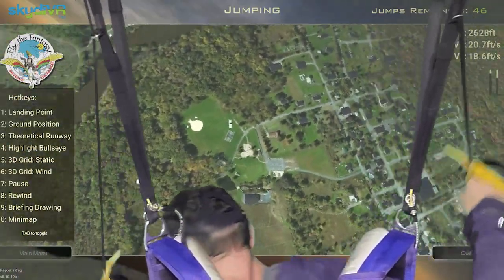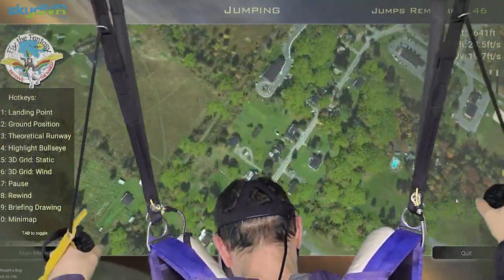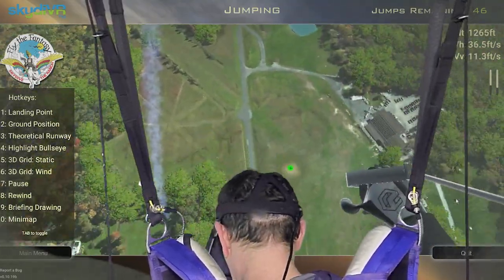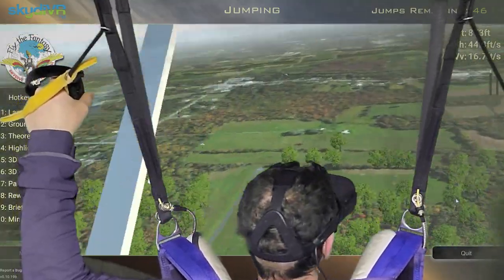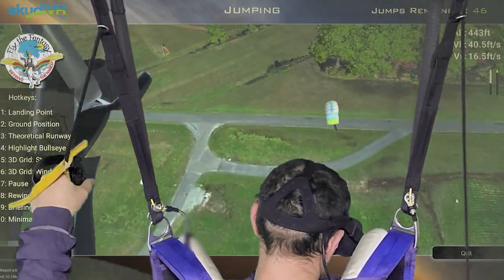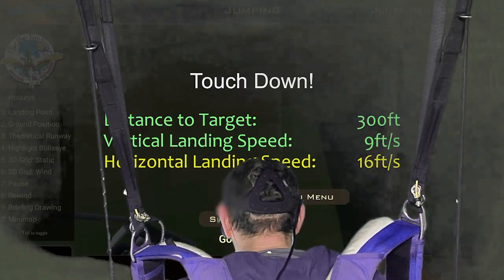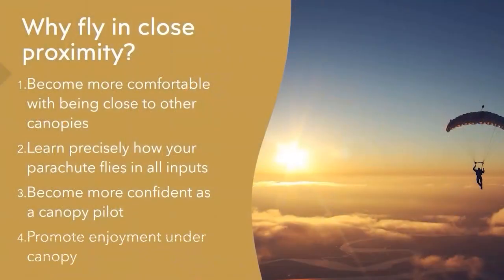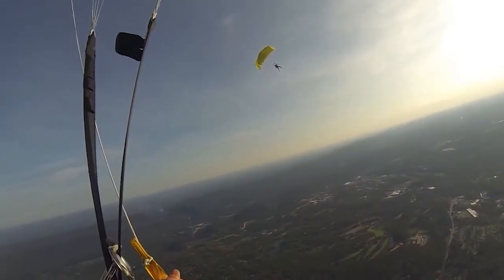SkydiVR Greenscreen Lesson on Flying in Traffic